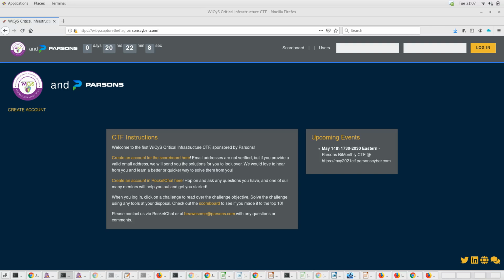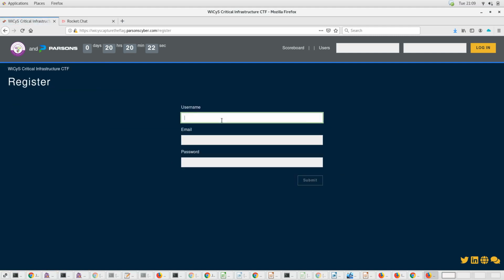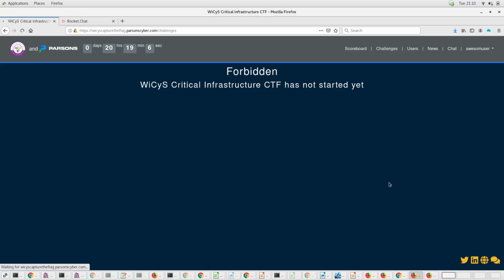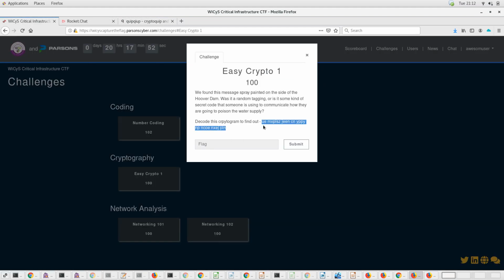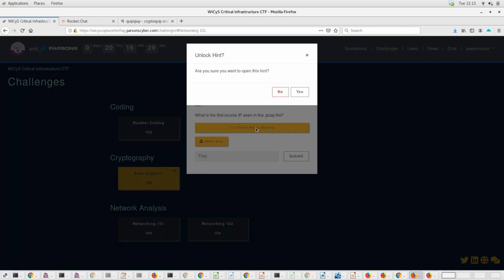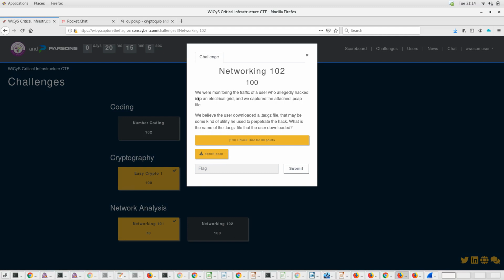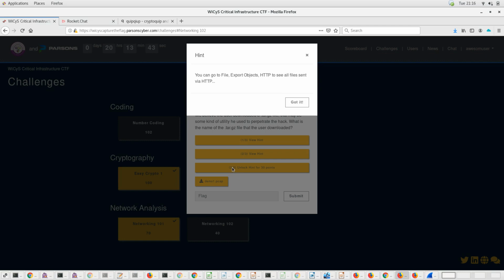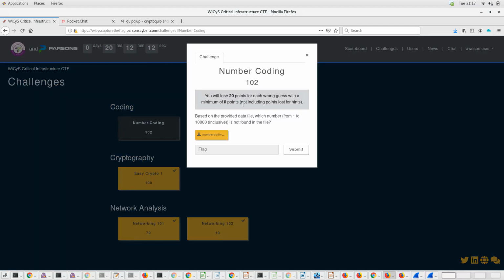How To Start a CTF (prep for the 04/14 WiCyS Critical Infrastructure CTF)